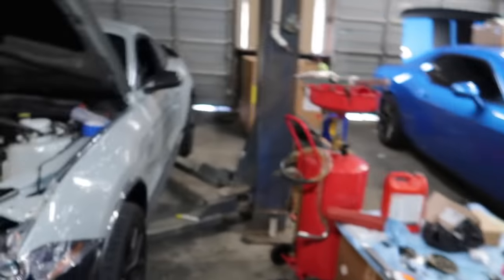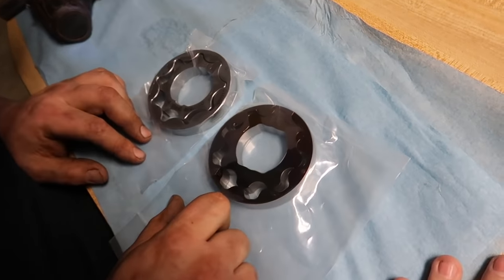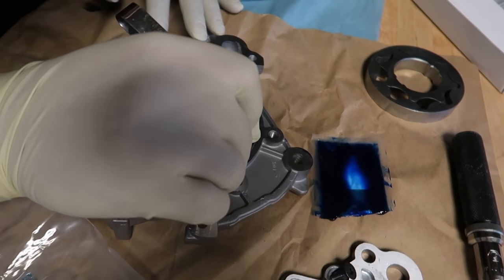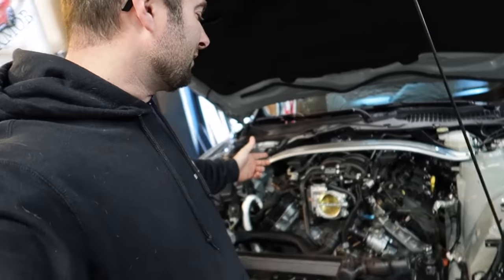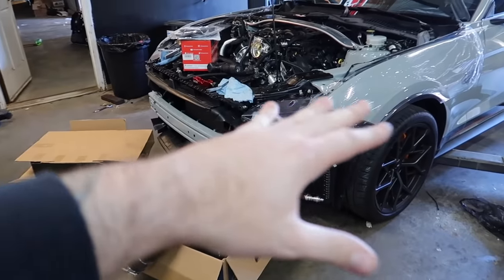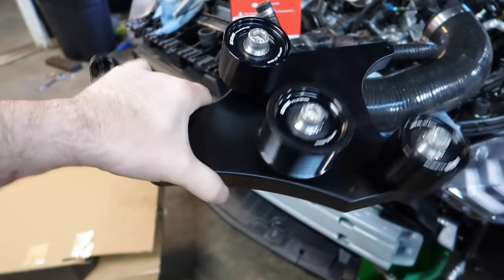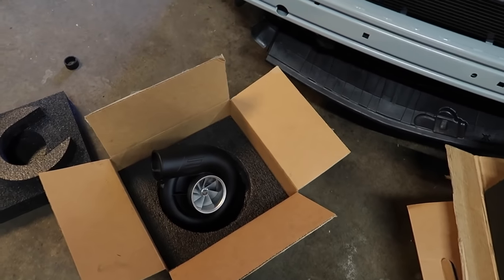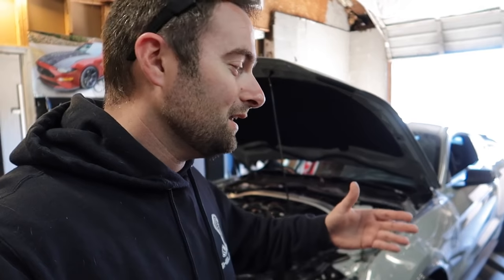FIRST ESS SUPERCHARGER on a 2021 MACH 1 FORD MUSTANG -LET'S MAKE HISTORY!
This weekend HPR Automotive and myself have started the build process of the World's First 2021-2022 Ford Mustang Mach 1 with the all new ESS Supercharger G3 kit with upgraded Intercooler. Much more video to follow!

Also check out Wengerd Tuning-
2021 Ford Mustang Mach 1